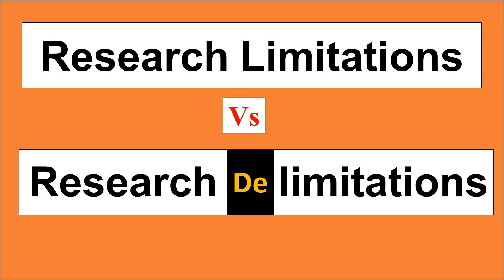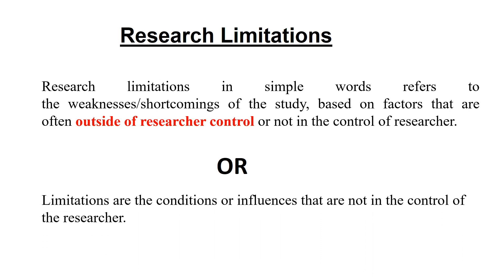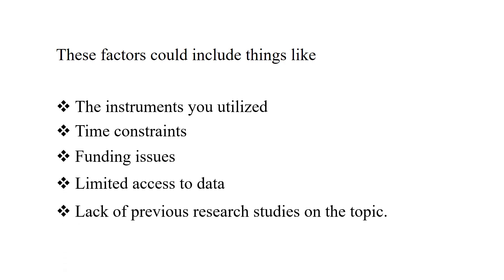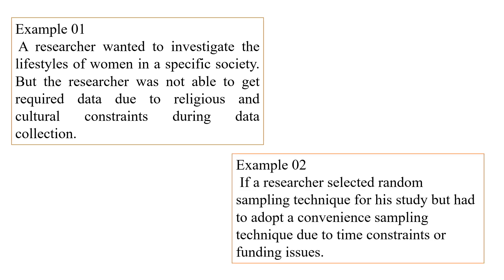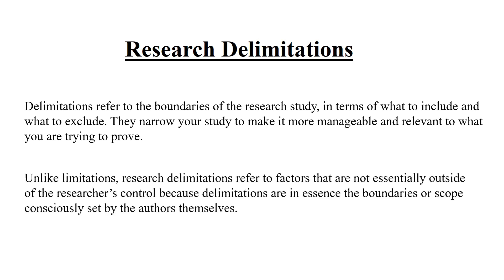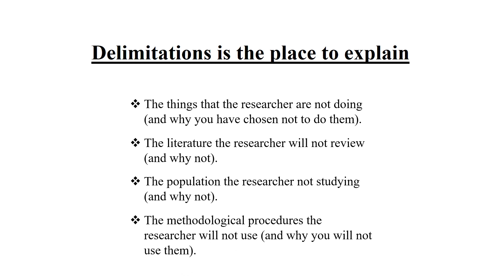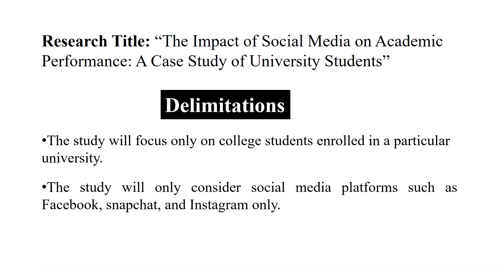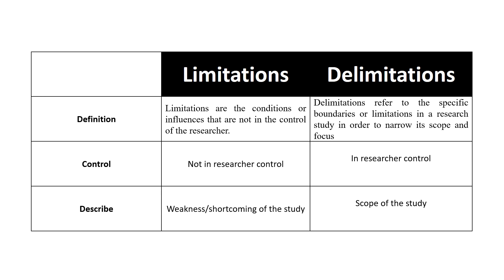Research limitations vs delimitations || Difference between Research limitations and delimitations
Research limitations in simple words refers to the weaknesses/shortcomings of the study, based on factors that are often outside of researcher control or not in the control of researcher.
Delimitations refer to the boundaries of the research study, in terms of what to include and what to exclude. They narrow your study to make it more manageable and relevant to what you are trying to prove.